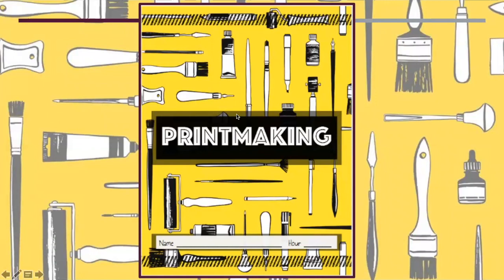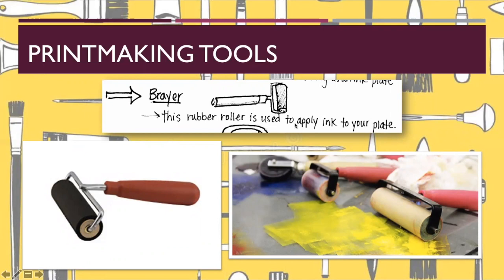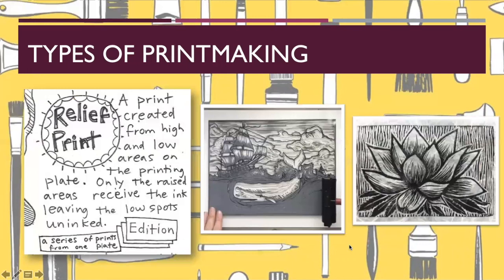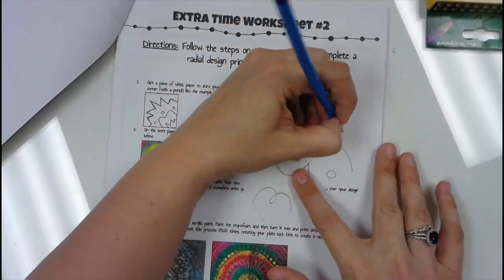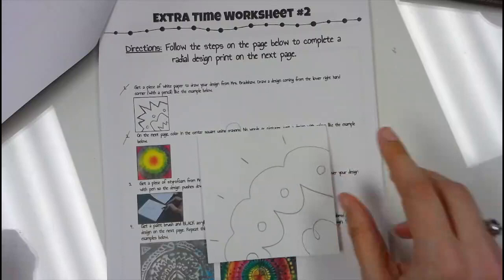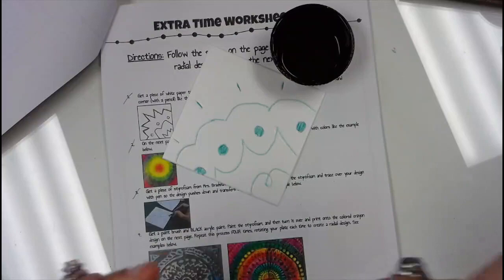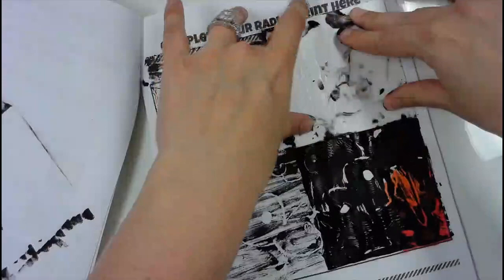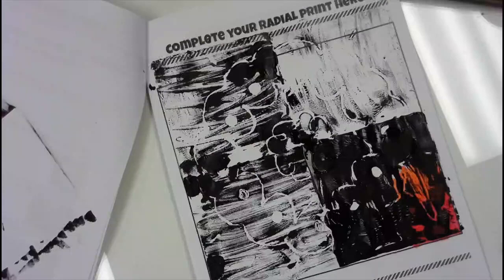Intro to Printmaking